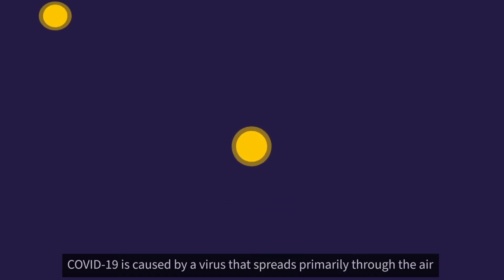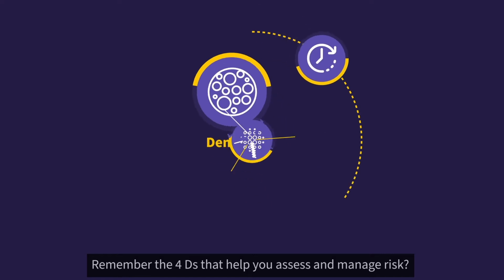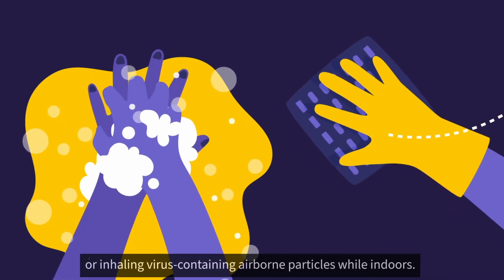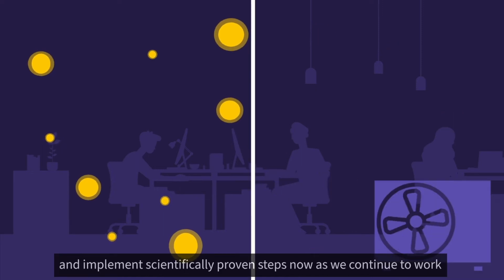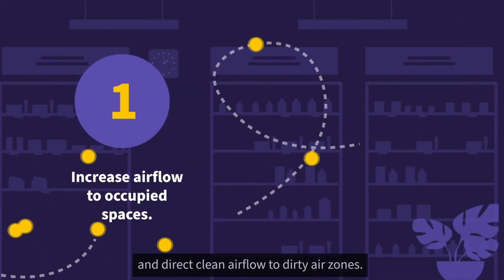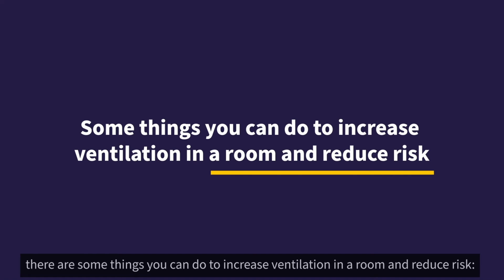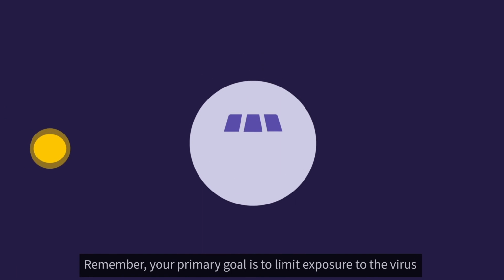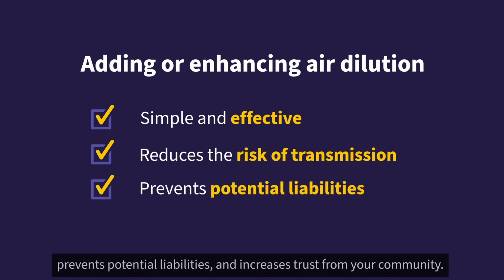7 ways to enhance air dilution to stop the spread of COVID-19 in Small Businesses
DILUTION, in the form of ventilation, helps clean indoor air and is an essential part of reducing the risk of the spread of COVID-19 and other airborne infectious diseases in your small business. It is, essentially, the process of adding or removing air from a building. Just as handwashing and cleaning surfaces help reduce the spread of diseases, ventilation cleans the air to do the same.

Don't know how to do this or assess your air quality risks? An occupational and environmental health and safety (OEHS) professional can provide you the support you need.

Watch for some easy changes YOU can do to your HVAC system to make it more effective at reducing the spread of COVID-19.